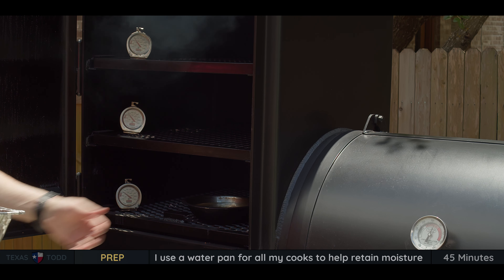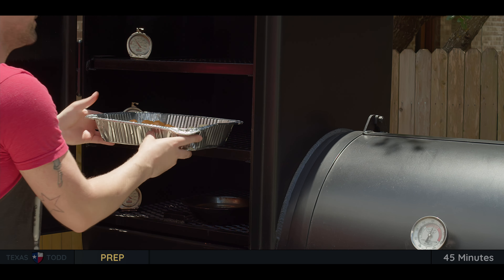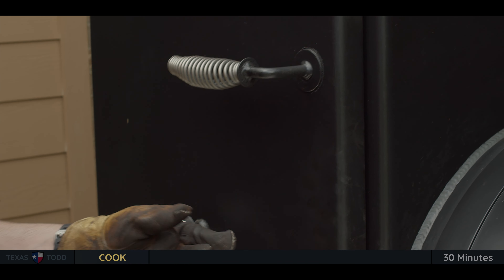Texas Todd Smoked Queso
Today I show you how I make my Smoked Queso, it's simple and always a hit at gatherings! If you don't have a smoker you can do the same process in a crock-pot, oven, or grill.

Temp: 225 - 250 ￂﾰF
Blend and melt, I like to stir every 15-20 minutes during the cook.
If its still to thick while cooking, add more water or heavy cream
to the consistency you prefer.

Smoker: Lone Star Grillz
Wood: Post Oak

Ingredients:
HEB Easy Melt Queso Cheese Spread /Velveeta
White Cheddar (or your favorite cheeses)
Ro-tel (Try Fire Roasted!)
Favorite Seasoning
Garlic Powder
Heavy Cream
Cilantro

--Credits--
Filming and Production:
Jack Schneiderman

Host:
Todd Wallace

Producer:
Aaric Wallace

Gear:
Blackmagic Pocket 4K
SLR Magic 35mm Lens
Azden SGM-250
Tascam DR-60D MKII